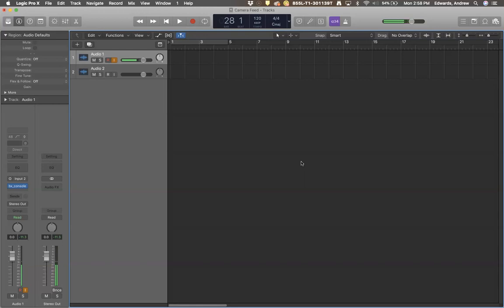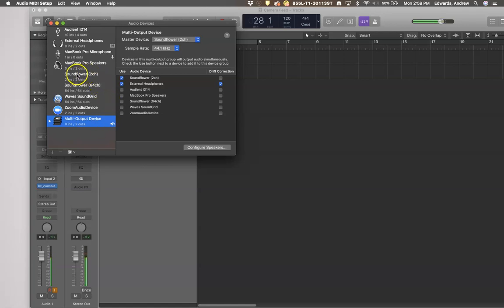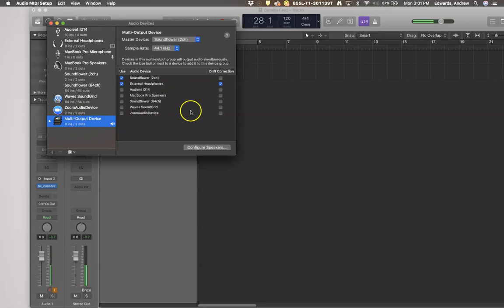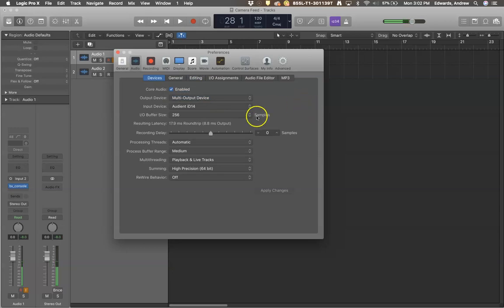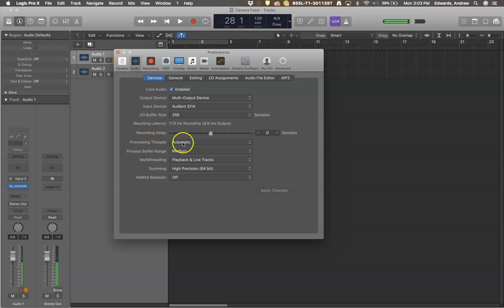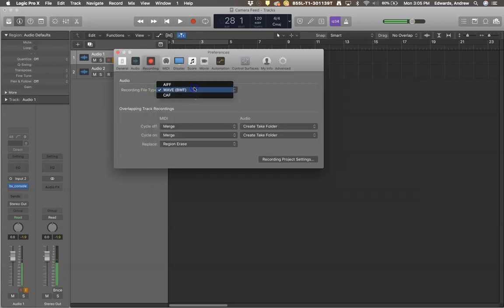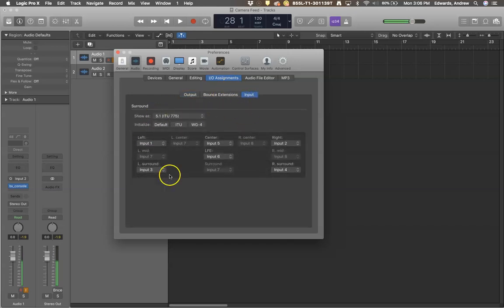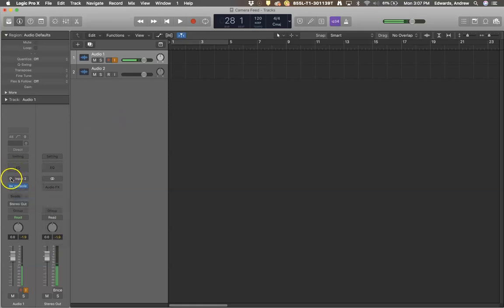Setup Advanced Audio Preferences in Logic Pro X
This is a follow-up video to my most watched video about basic audio preferences in Logic Pro X.  In this tutorial, you will see how to set up your preferences and modify them in many different ways.